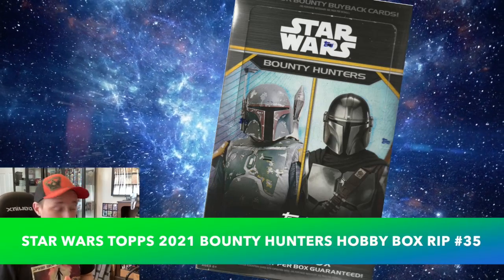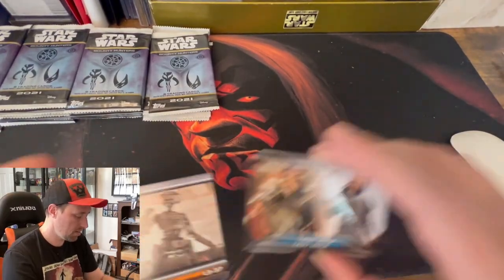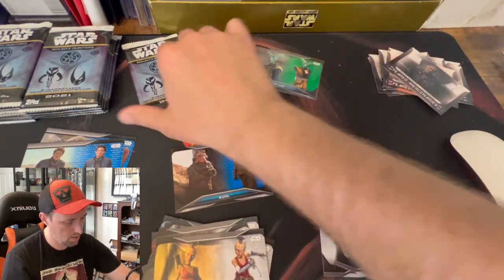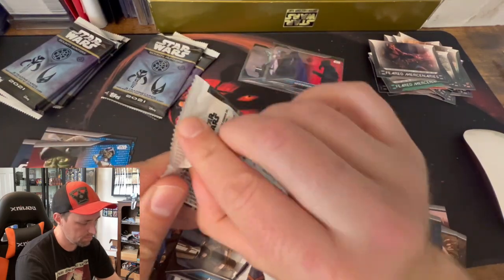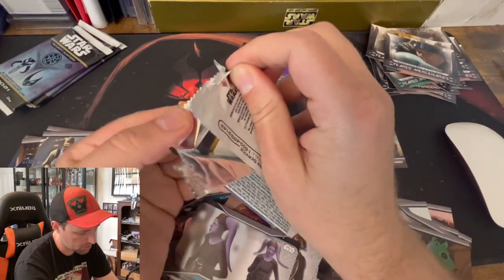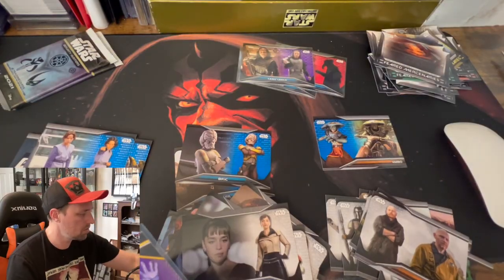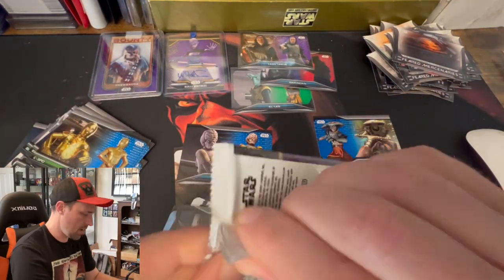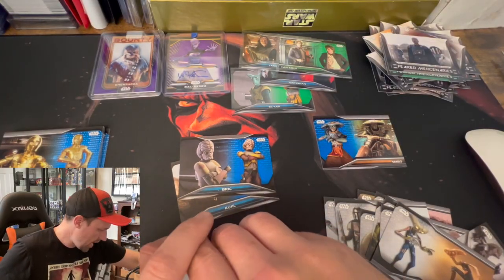Star Wars Topps Bounty Hunters Hobby Box Rip 35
It is time again to rip a 2021 Topps Bounty Hunters set box as we go for all the parallels in this set!